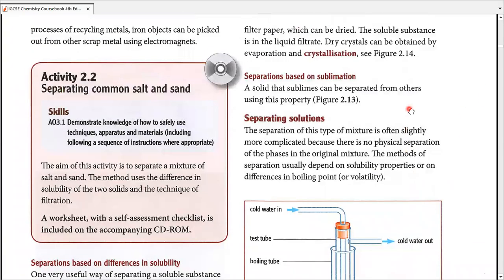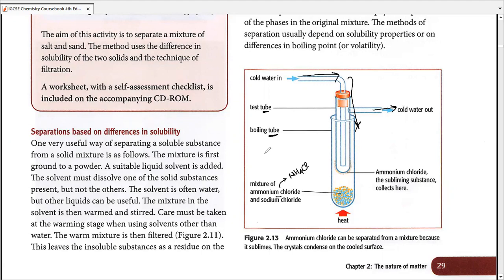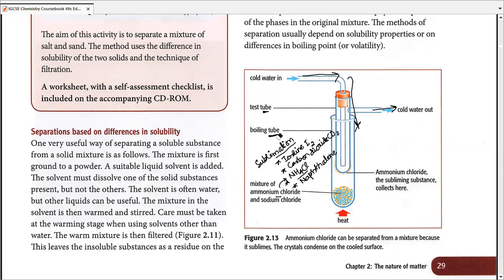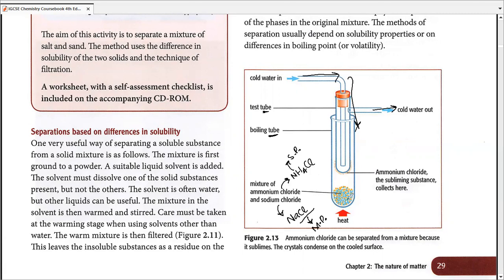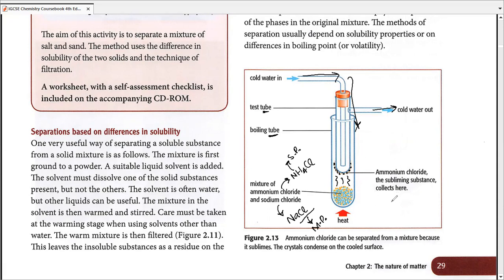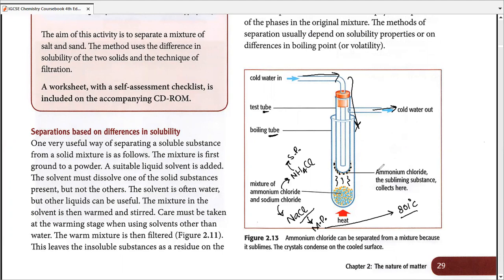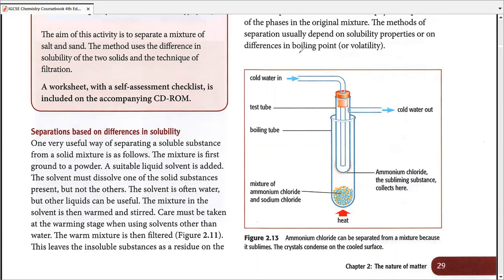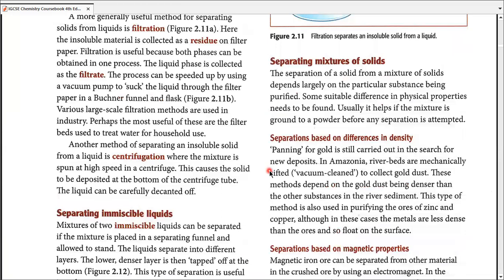Separation based on sublimation | CAIE IGCSE Chemistry 0620 | Unit 2 | The Nature of Matter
CAIE IGCSE Chemistry (0620) | Unit 2 | The Nature of Matter

Separation based on sublimation

________________________/ SOCIAL LINKS \______________________

Jahrukh Tariq